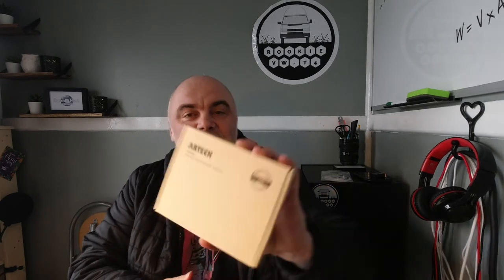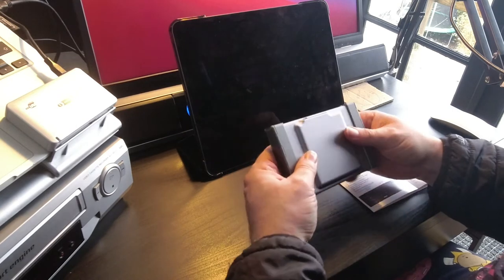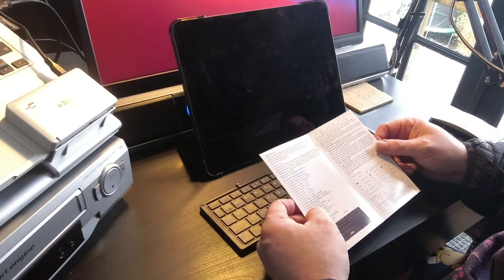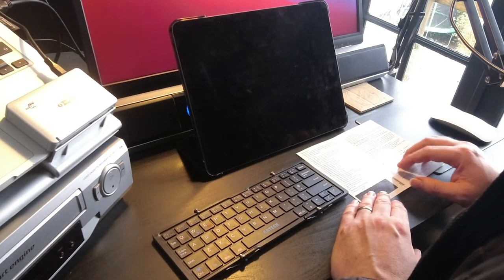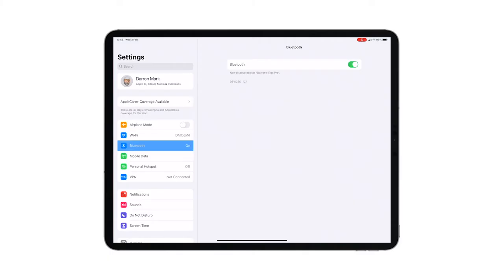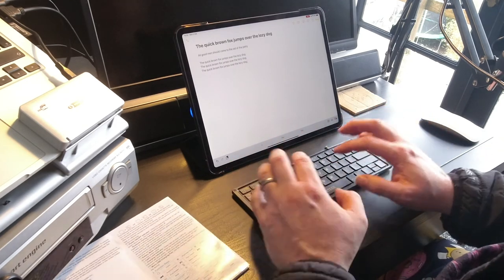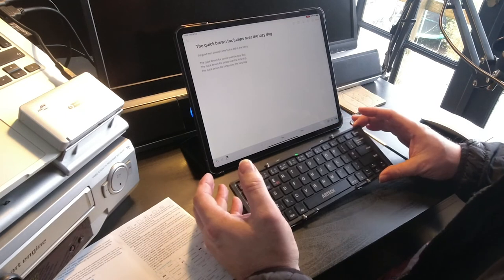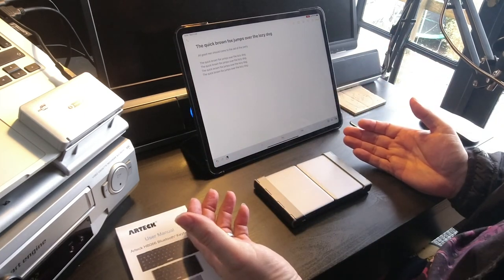Arteck HB066 // Product Review // Bluetooth Keyboard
So, I wanted a keyboard for my iPad Pro 12.9, but there was no way I was forking out what the official keyboard prices are for these devices, my budget simply didn't stretch that far. Having looked through Amazon for the best-reviewed, best priced and most economical for my needs I found the ARTECK HB066.

It arrived a couple of days after I ordered (over the weekend) and it is straightforward to set up (I like the fact that it hosts 3 device preferences within the setup too), it feels robust (early days), and yes, it's smaller than a standard keyboard, but isn't that the point? The fold-out mechanism is crisp, and I like the rubber friction points on the base too, stops it sliding about when you're in full blogging mode.

Folding Bluetooth Keyboard Arteck HB066
JETech Case for iPad Pro 12.9 Inch